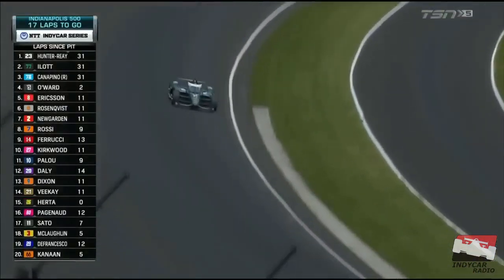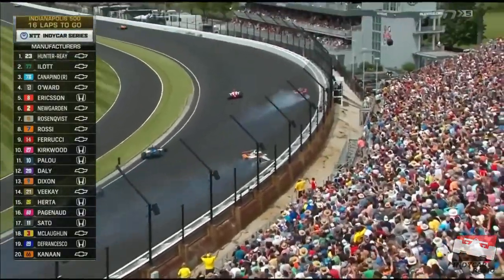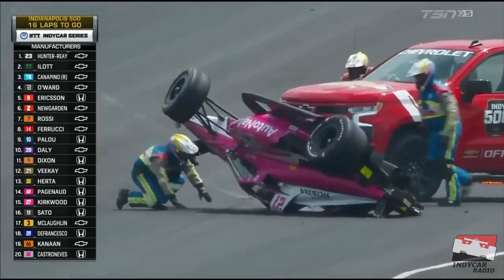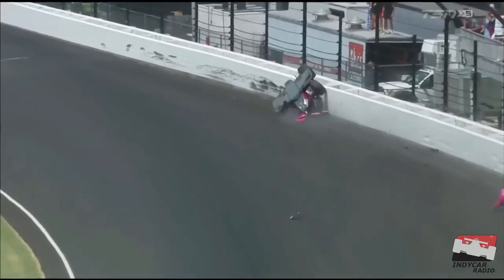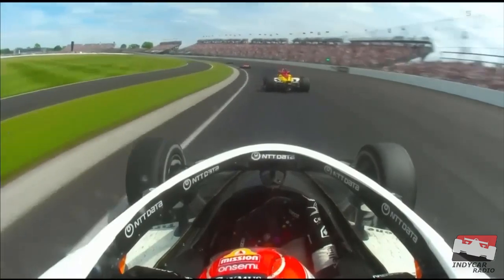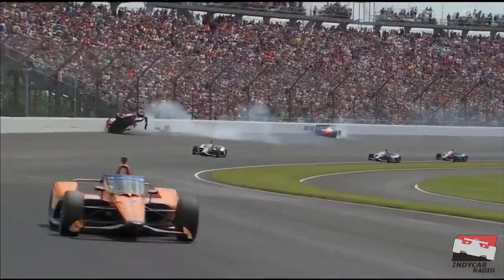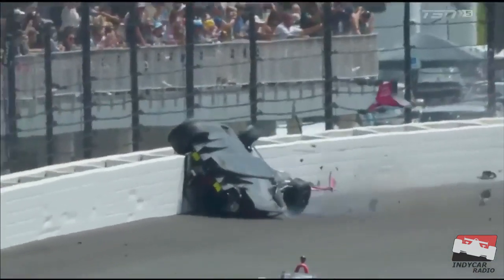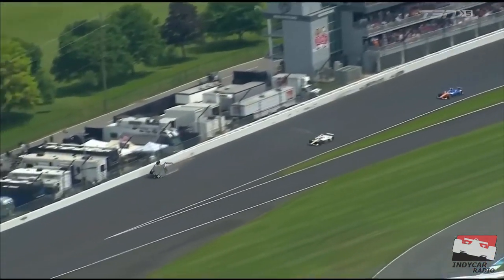2023 Indianapolis 500 - Kyle Kirkwood Flip - Call by IMS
All credit in this video goes to IMS Radio
Indianapolis Radio Network